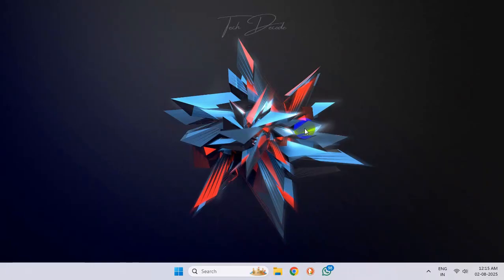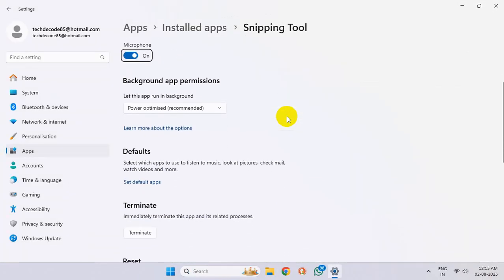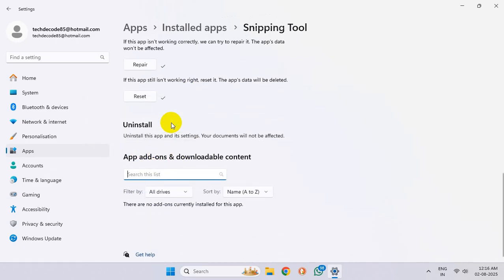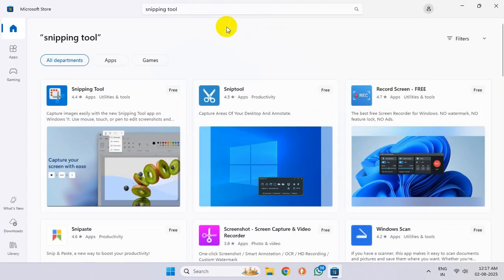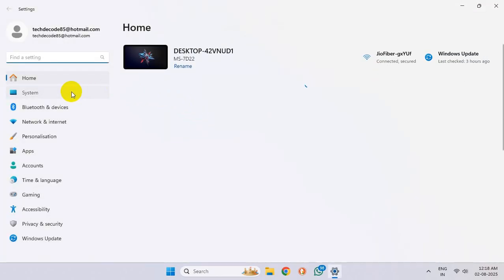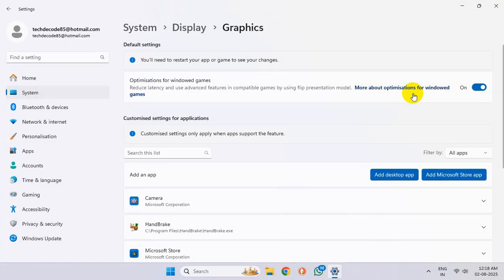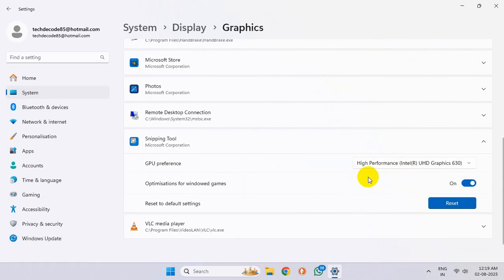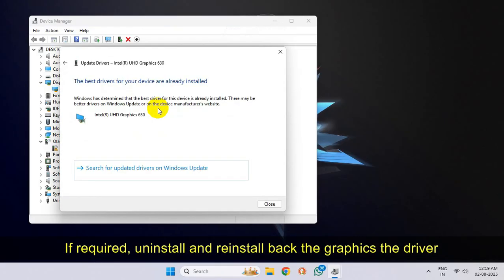Fix - Snipping Tool Recording Stopped On Windows 11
In this tutorial, I have shown three easy steps using which you can fix the screen recorder issue using the Snipping Tool. Just follow the steps, apply them and find the one that fixes the issue in your case.